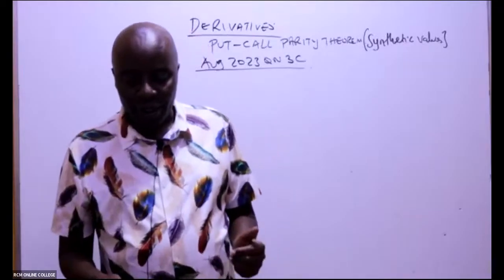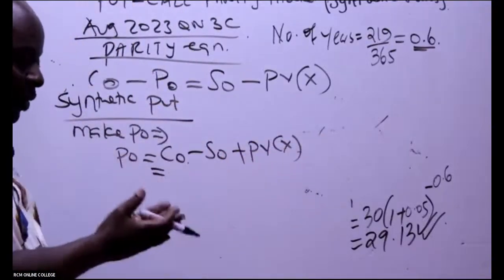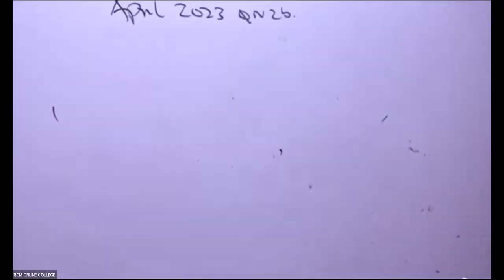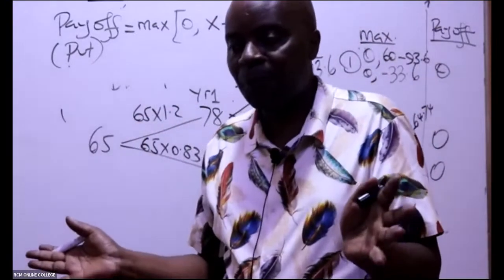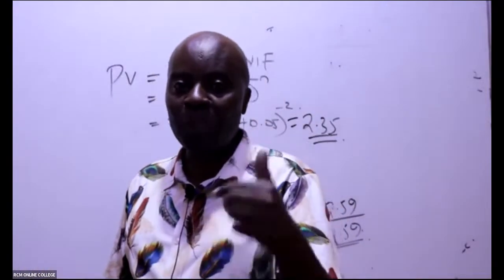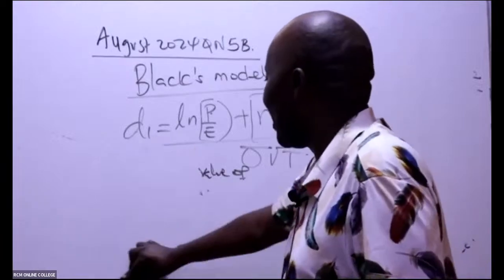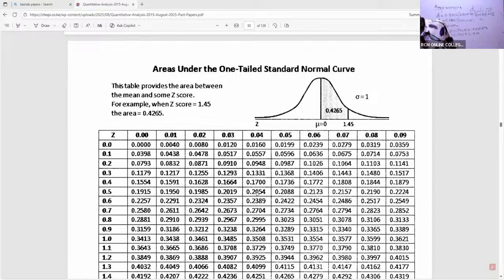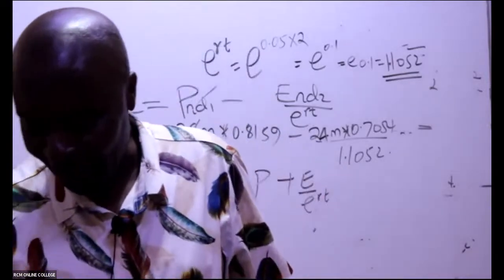AFM-August 2023 qn3c-CPA KENYA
Join RCM Online College and pursue professional courses:
✅ CPA✅ CIFA✅ ATD✅ BDA✅ CS✅ CAMS
 𝗣𝗵𝘆𝘀𝗶𝗰𝗮𝗹 𝗰𝗹𝗮𝘀𝘀𝗲𝘀 ' 𝗢𝗻𝗹𝗶𝗻𝗲 𝗰𝗹𝗮𝘀𝘀𝗲𝘀 ' 𝗥𝗲𝘃𝗶𝘀𝗶𝗼𝗻 𝘀𝘂𝗽𝗽𝗼𝗿𝘁